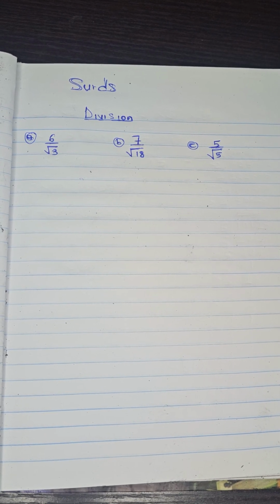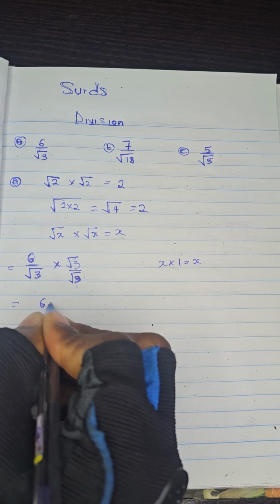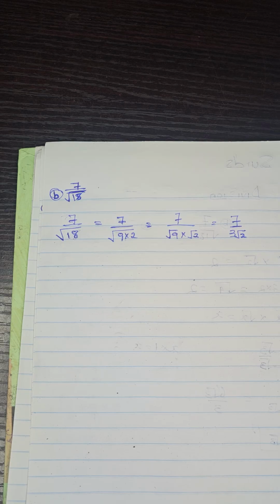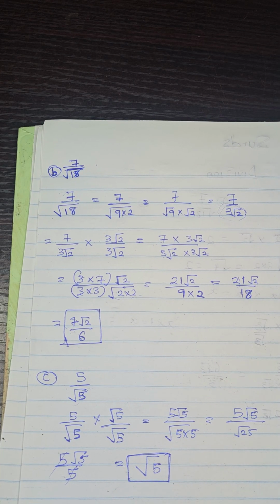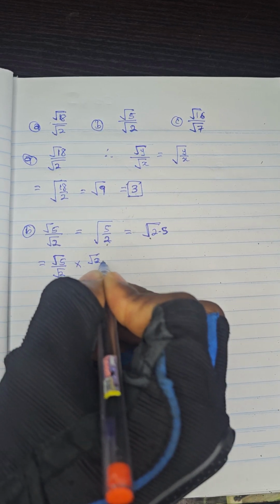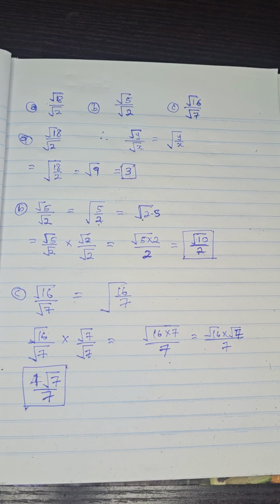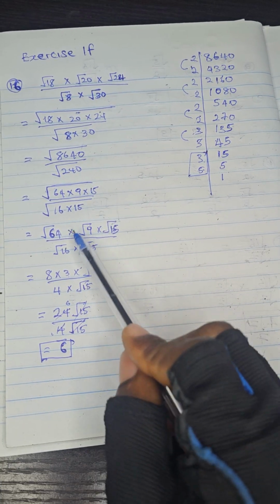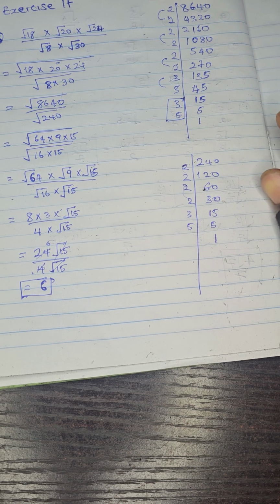8 Division of Surds in Maths | Surds for WAEC, JAMB, NECO & POST UTME (Chapter 1)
In this lesson, we cover the Division of Surds from New General Mathematics SS3, Chapter 1. You will learn how to divide surds correctly, rationalise the denominator, and simplify expressions involving fractional surds. This tutorial is very useful for WAEC, JAMB, NECO, and POST UTME candidates preparing for mathematics examinations.